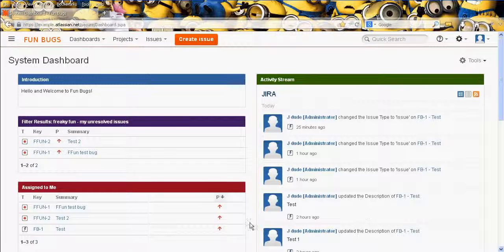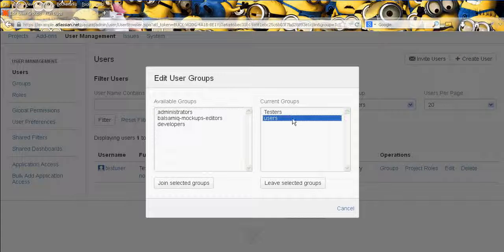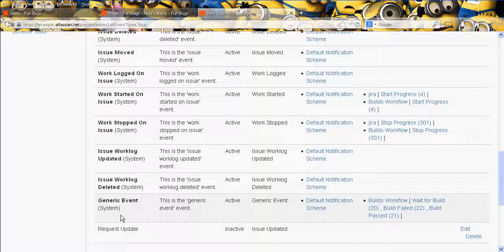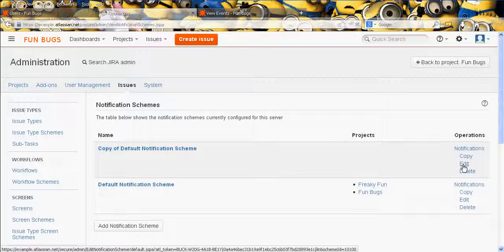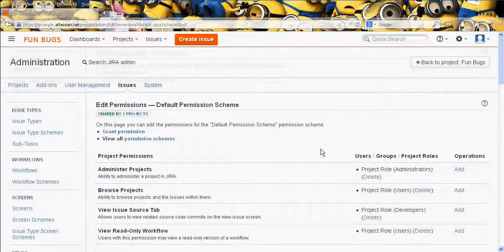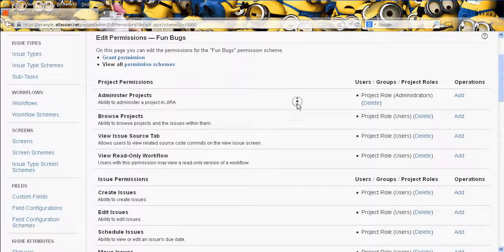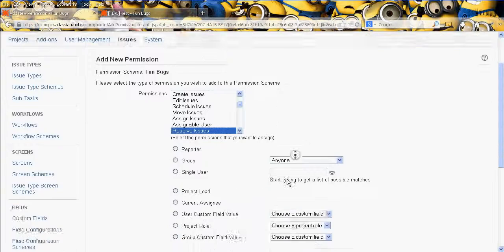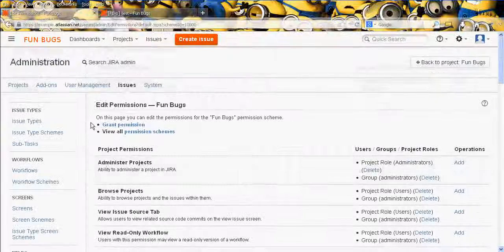Jira Administration Tutorial Jira Users Groups Permissions & Notifications Part 5